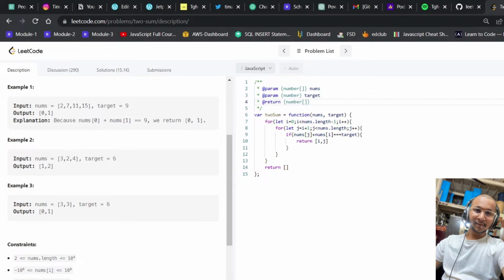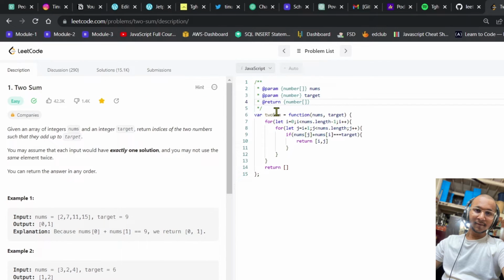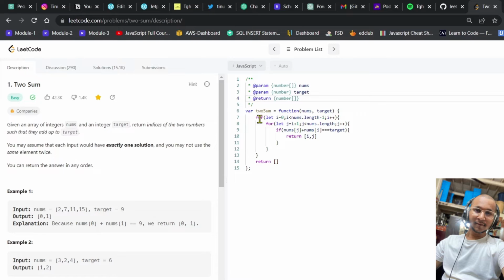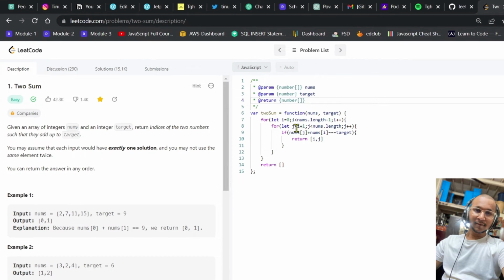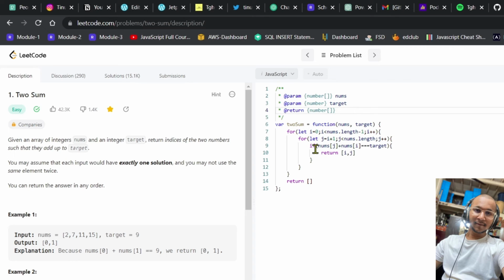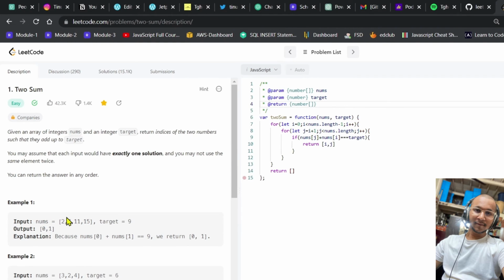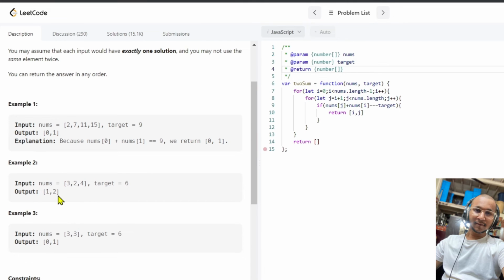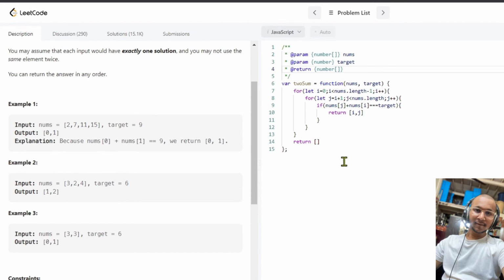Leetcode problem #1, Two Sum.(JavaScript)😍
Given an array of integers nums and an integer target, return indices of the two numbers such that they add up to target. You may assume that each input would have exactly one solution and you may not use the same element twice.

Find the indices of two numbers in an array that add up to a target using Leetcode problem #1, Two Sum.